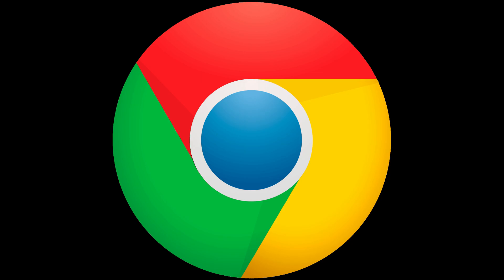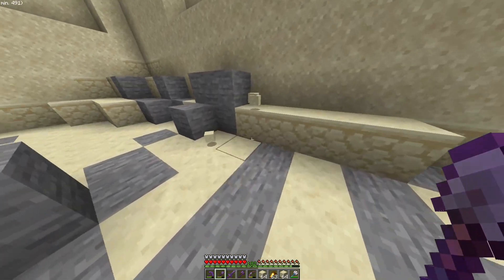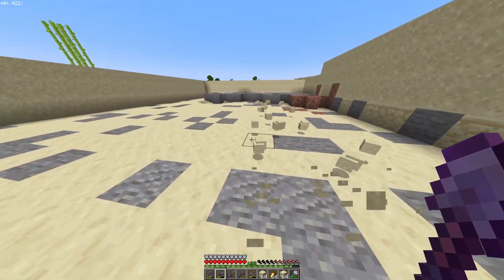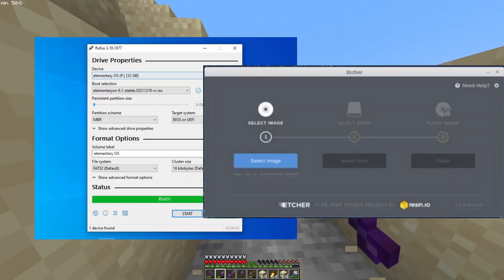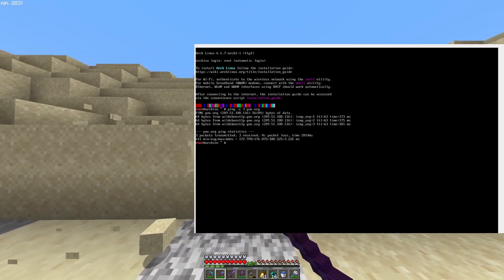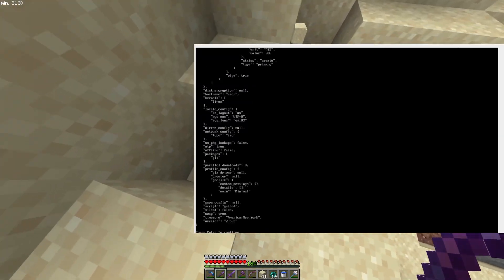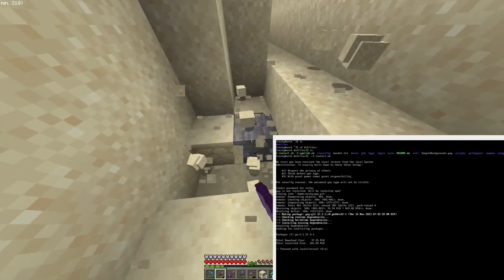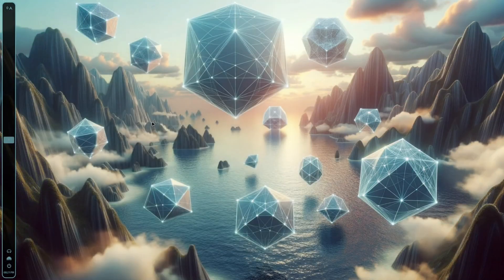SUPER BASED Hyprland on Arch Linux Guide (Dotfiles + OS Overview)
Come one, come all Chromies. Come to the free world of GNU/Linux!

Seriously my install scripts will probably not work for you, so just use someone else's. Let me know if you want a specific video on any of the software mentioned in this video. Too much to tackle at once.

Peace out bucketheadz